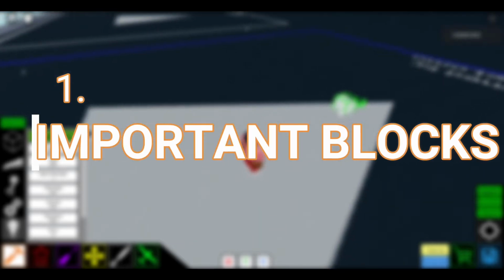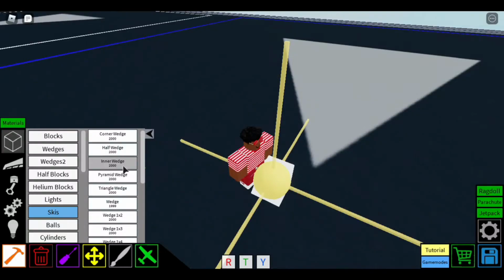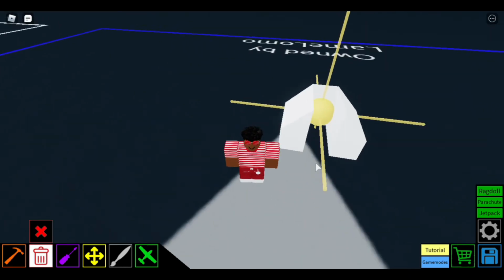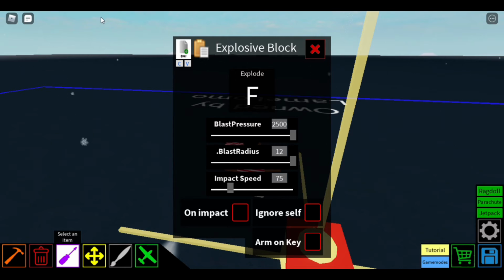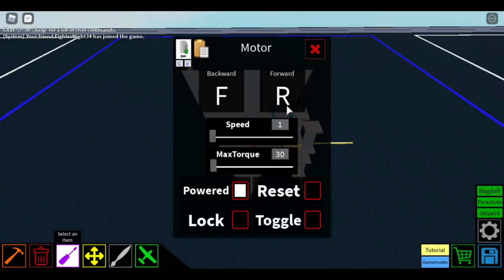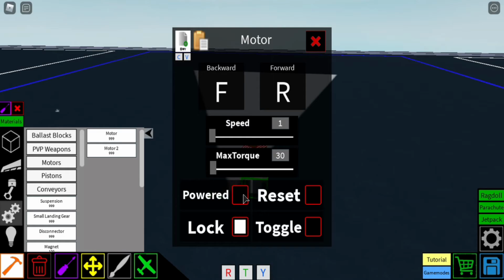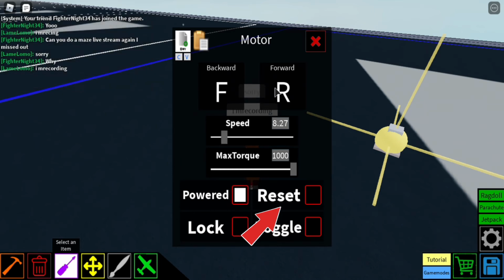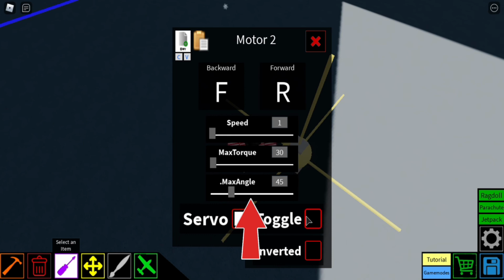THE ULTIMATE ADVANCED PLANE CRAZY GUIDE (Plane Crazy Roblox)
Today I explain some pointers that can help a lot with building, even if
your good at building this video might teach you something new!